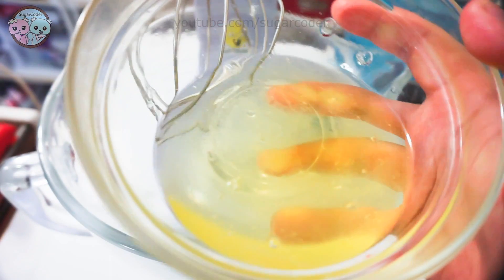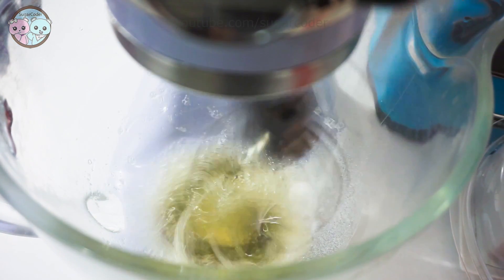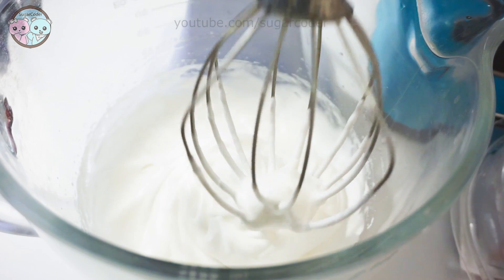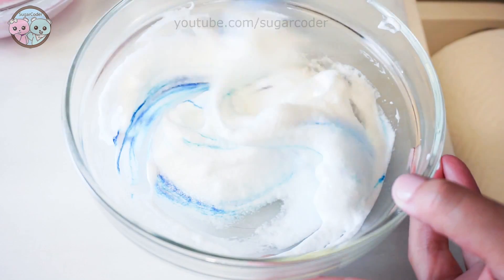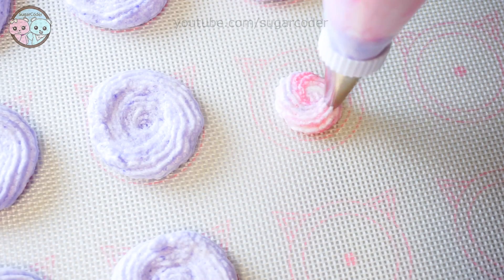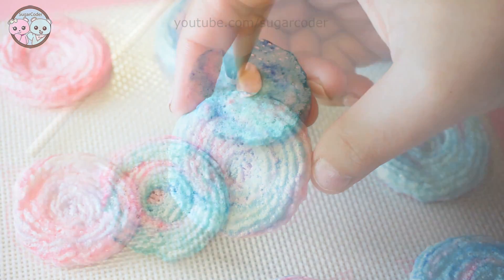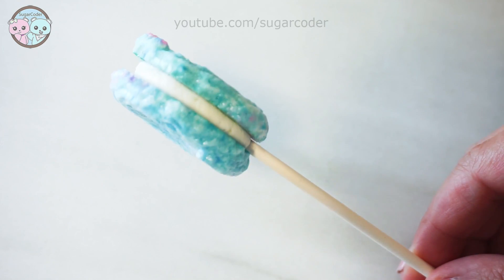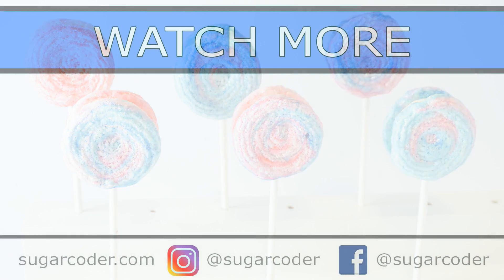HOW TO MAKE MERINGUE LOLLIPOPS, COOKIES DESSERT 🌈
How to make Meringue pops lollipops, Cookies Dessert
If you like meringue, than you should definitely check out these adorable and delicious meringue lollipops.

💜 Meringue Cookie Recipe

INGREDIENTS:

- 1 & 1/2 cups (300 grams) of granulated sugar
- 150 grams of egg whites (about 5 eggs)

© Sugarcoder®